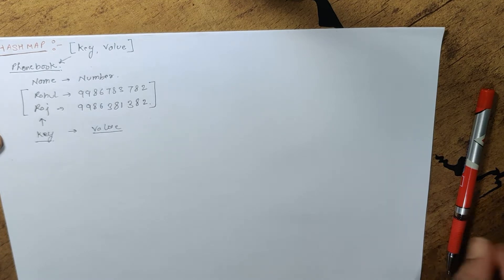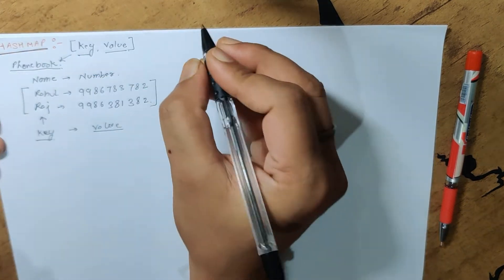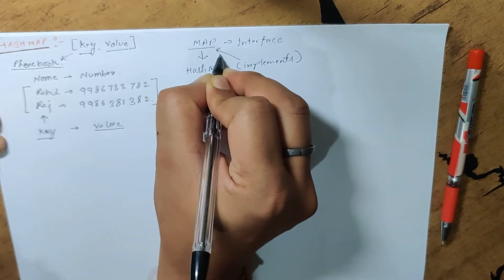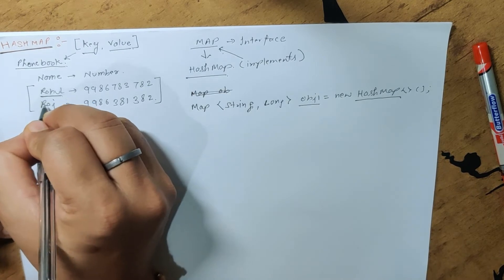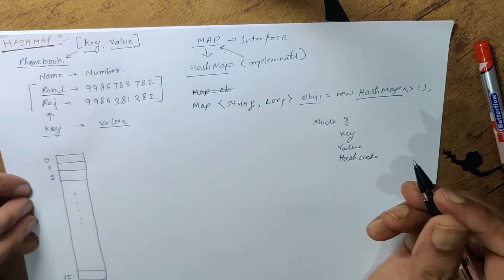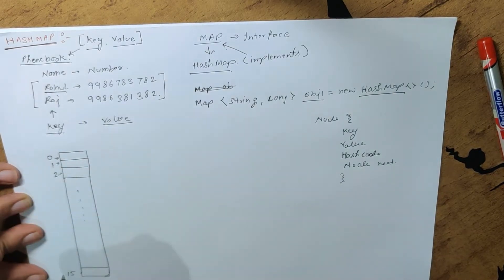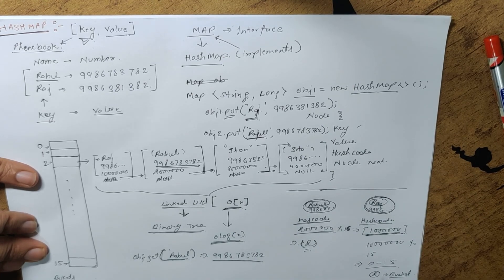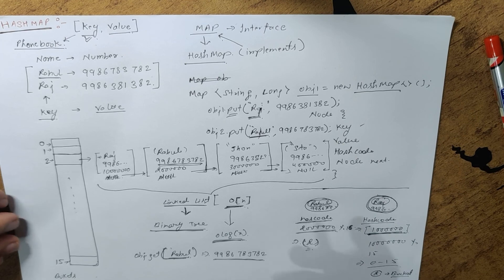HashMap internal working with performance improvement in Java 8 with explanation of time complexity.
In this video I have tried to explain:

1. What is hashmap,
2. Internal working of hashmap
3. Usage of hashcode and equals method.

Please refer the below playlist and video for mode java concepts.